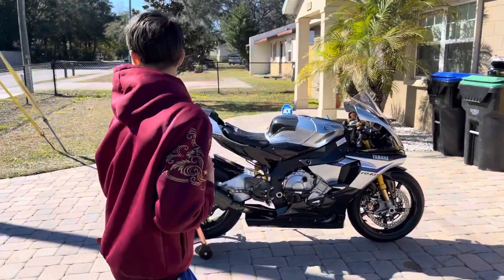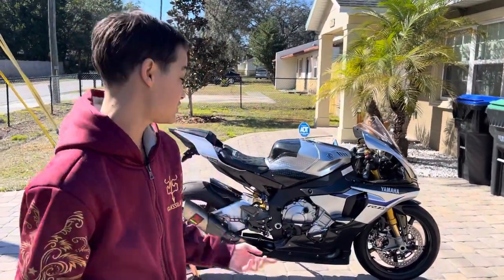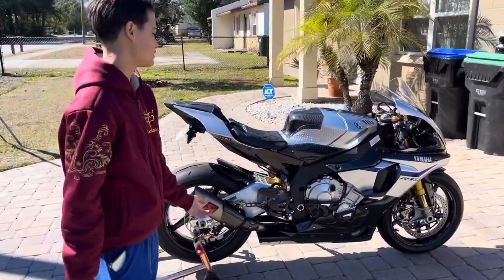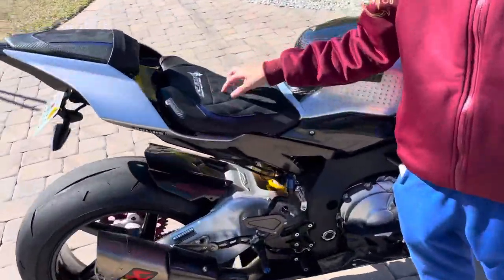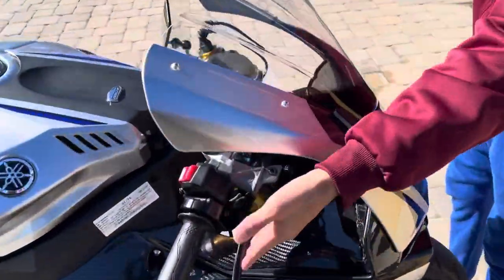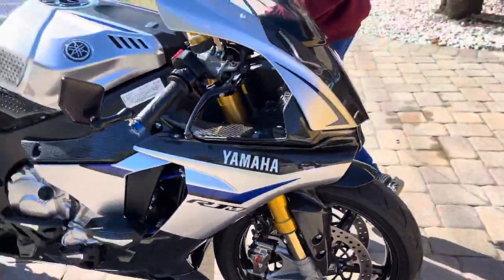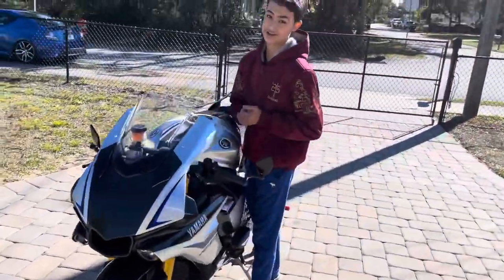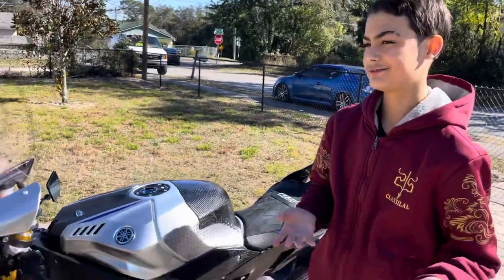Yamaha R1M Full Carbon